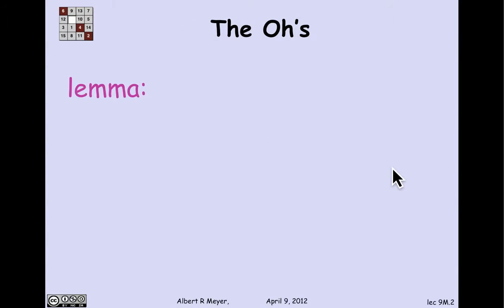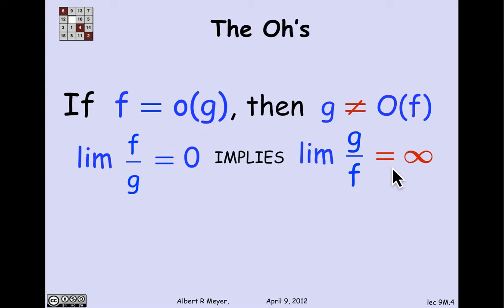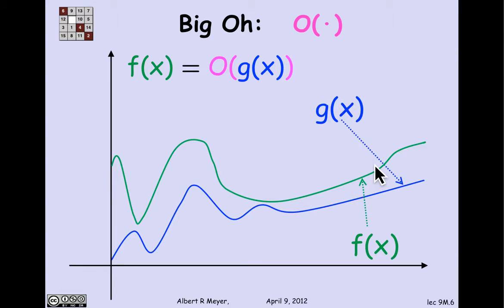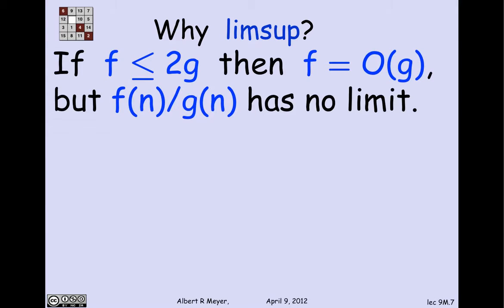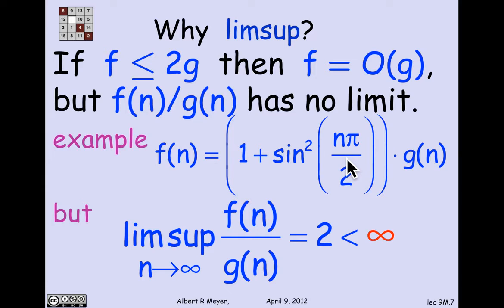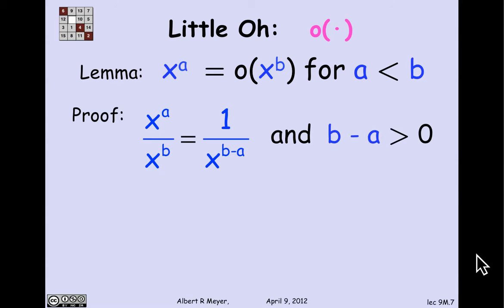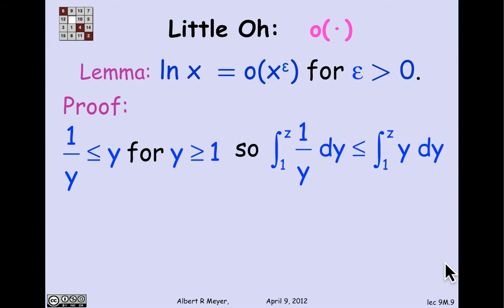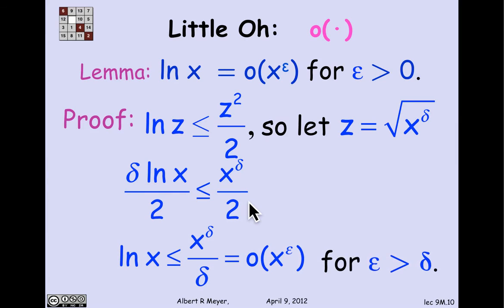3.2.3 Asymptotic Properties: Video